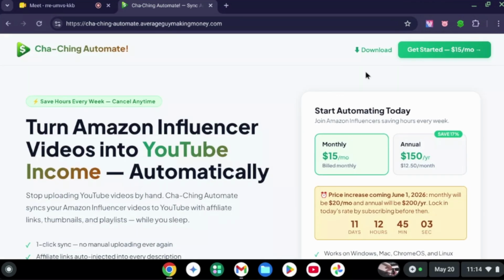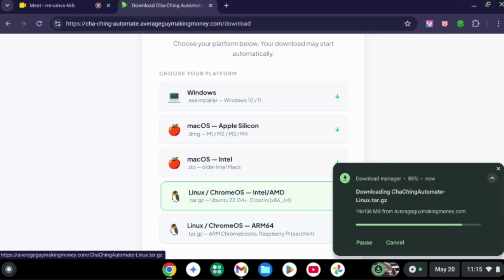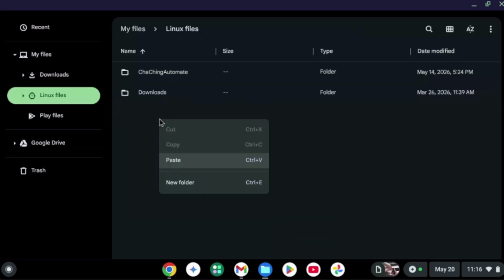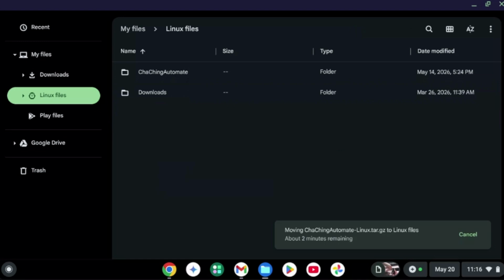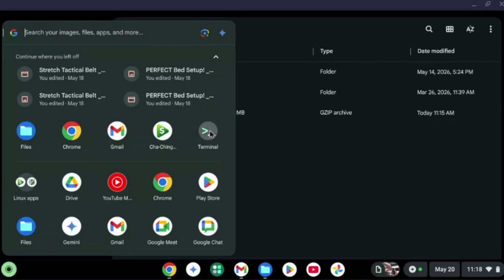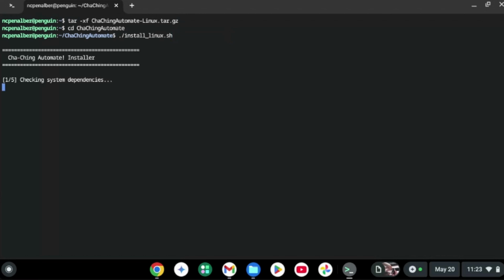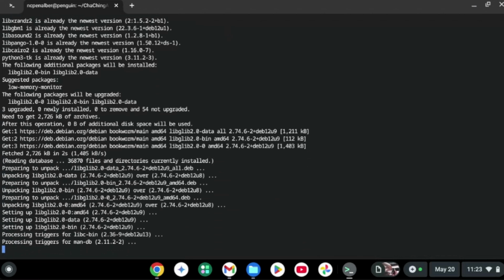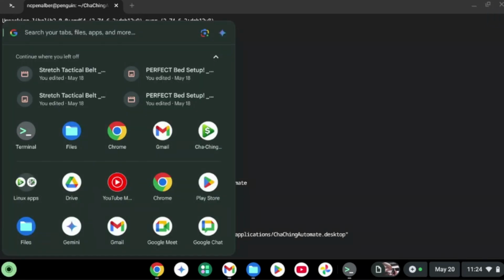How to Install or Update Cha-Ching Automate on ChromeOS/Linux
LINUX COMMANDS:

tar -xf ChaChingAutomate-Linux.tar.gz

cd ChaChingAutomate

./install_linux.sh